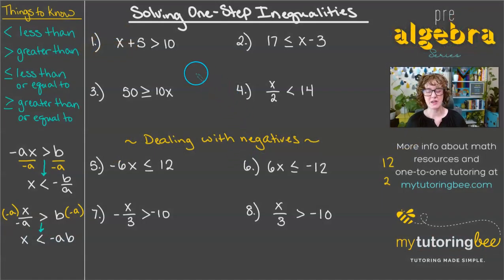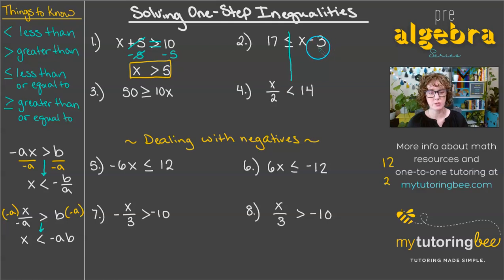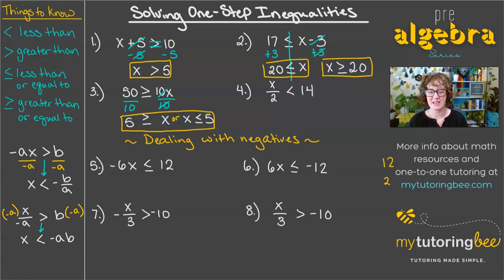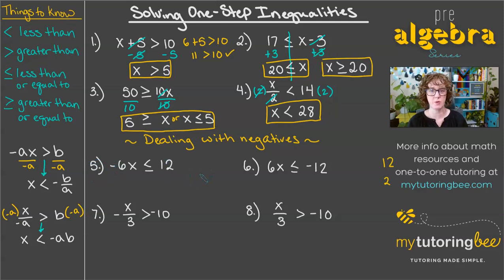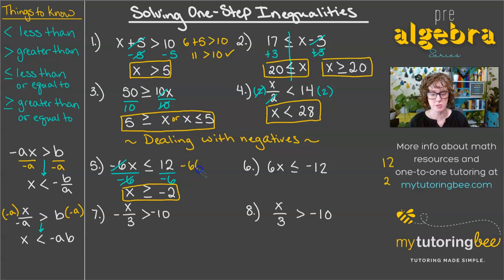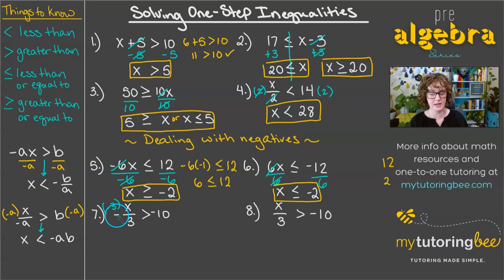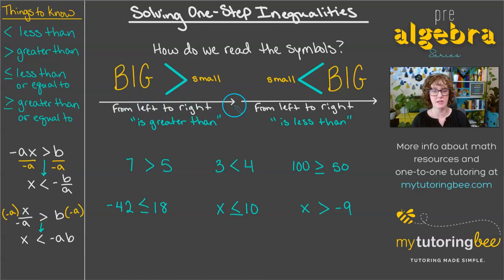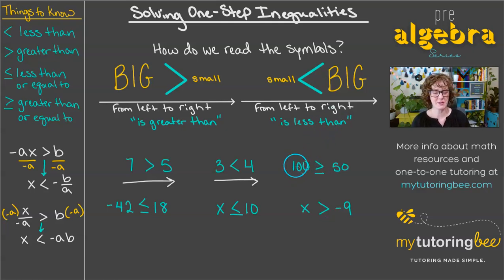Solving One Step Inequalities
Let’s review how to solve one step inequalities by adding, subtracting, multiplying and dividing! We will go over the rules with negative numbers and how to flip the sign when multiplying or dividing a negative when solving. I will show you plenty of examples of solving for x with inequalities, as well as a review of the inequality symbols and how to read them. This is the perfect intro video to learning about solving inequalities!

Chapters:
0:00 Intro
0:30 General rules - all operations
2:00 Rewriting with variable first
3:42 Checking the solution
5:11 Dividing by negative
7:52 Multiplying by negative
9:19 Review of symbols and how to read them